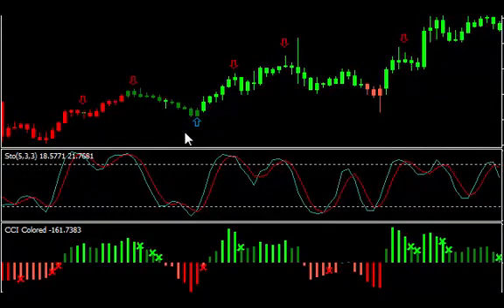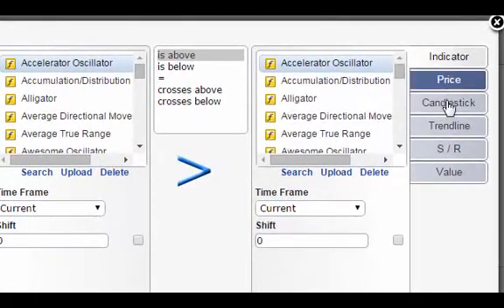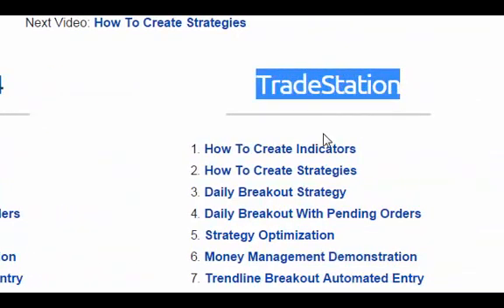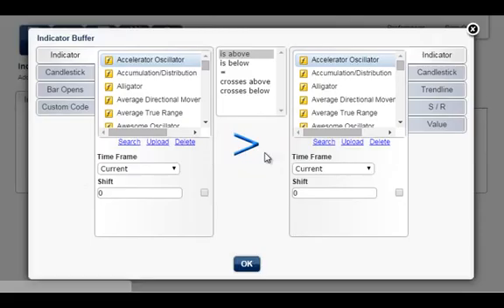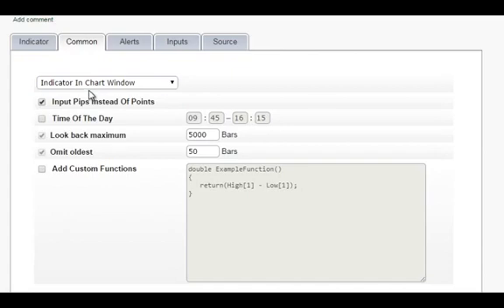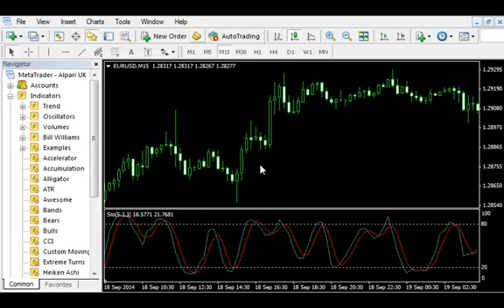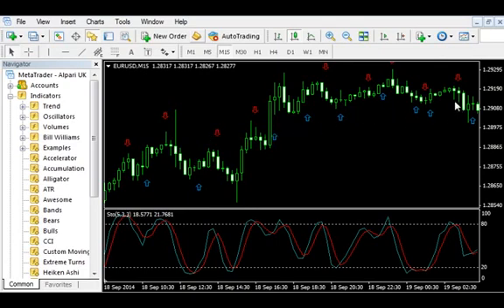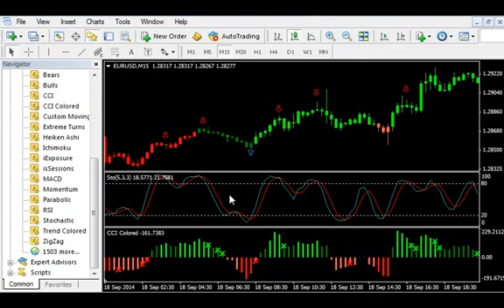how to create an expert advisor without programming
In the traditional view, EA (expert advisor) programming is a job that only IT professionals could qualify for, but actually building an expert advisor is becoming easier and easier for a beginner, this presentation shows you that anyone could create indicators and trading strategies with a good expert advisor builder, this kind of software also does not require coding techniques or other special skills.
With the introduced EA builder in this presentation, you could find the possibilities of realizing major functions that you often use with common auto trading software, such as below:

(1) Customizable trading alerts and arrows:
During the process of the trading analysis, the conditions which are manually traded need to be transformed into alerts and arrows.
(2) Automated trading strategies:
A TradeStation strategy or an EA for Mt4&Mt5 platform should fully combine the manual trading methods.
(3) Trades about more things:
Due to an individual’s financial goals and account size, an expert advisor might be developed and used for trading stocks, forex, ETFs, commodities, or indices. In a word, the fewer limitations an expert advisor application has, the better performance it will get.